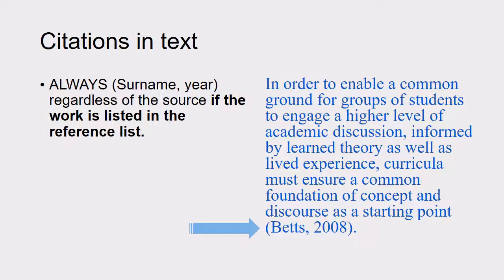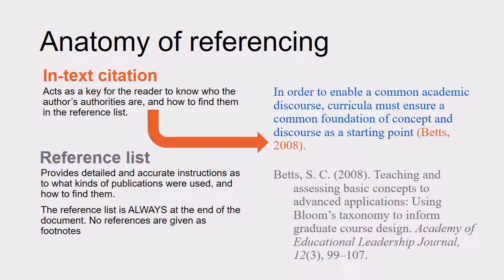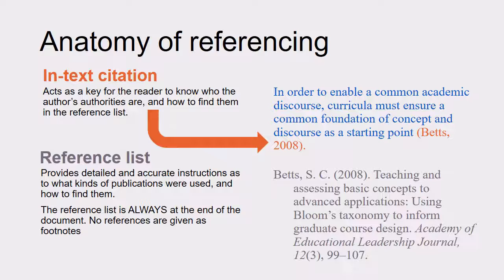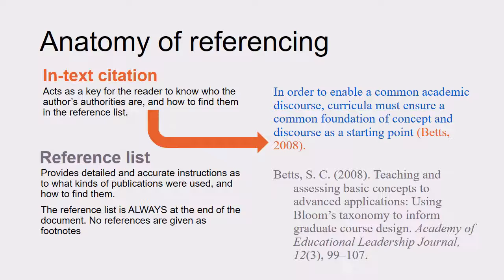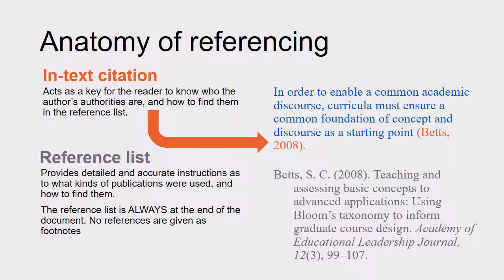Intro to APA referencing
WSG uses APA referencing.  This is an introductory video